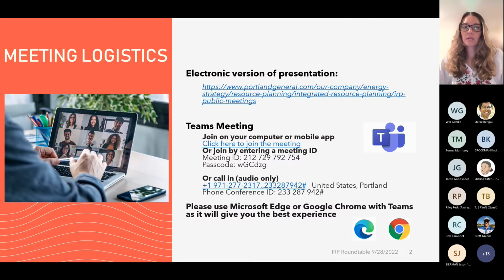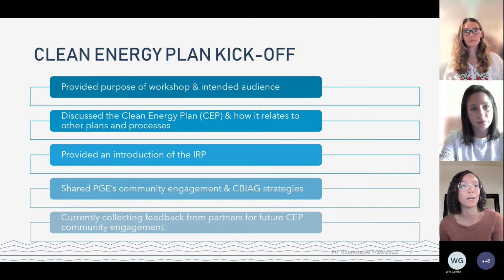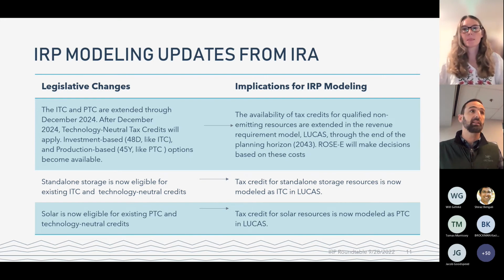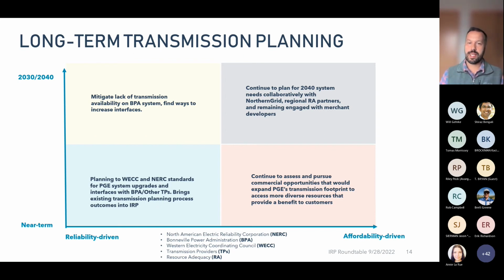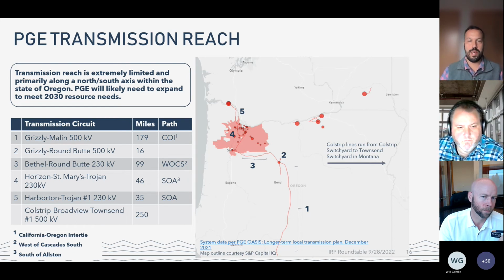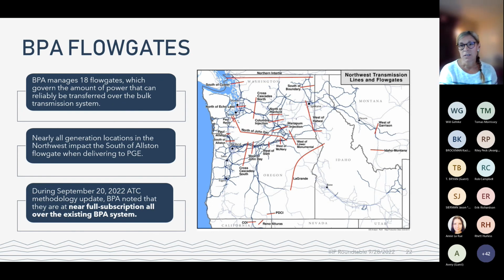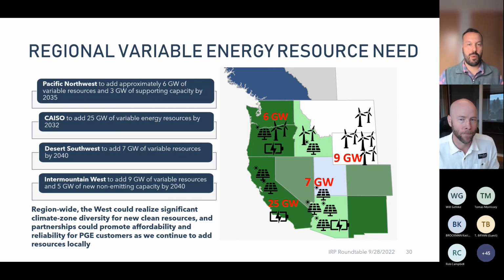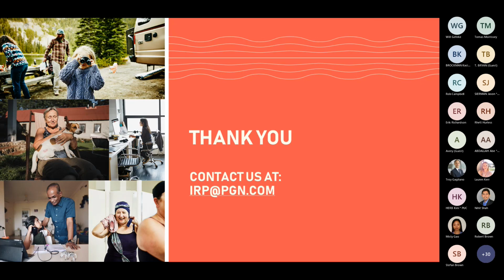September IRP Roundtable Meeting Recording